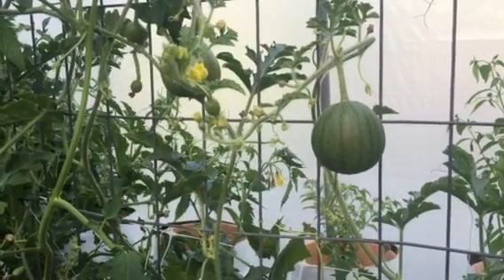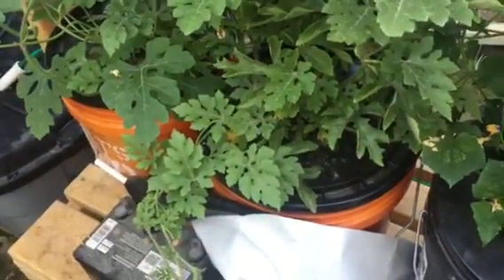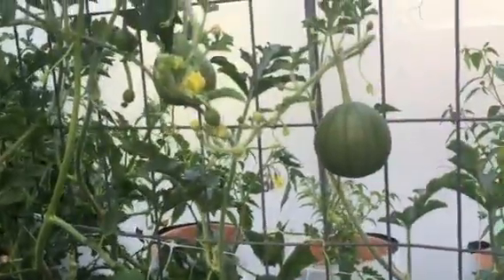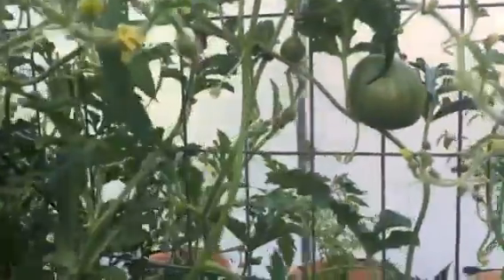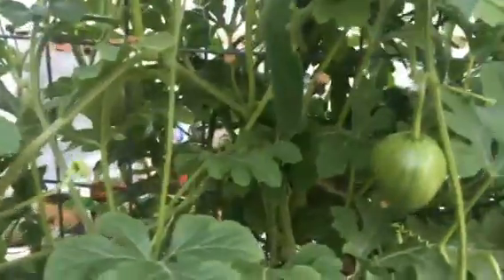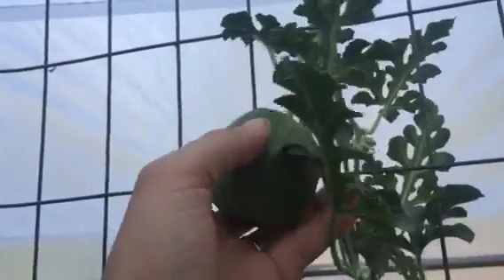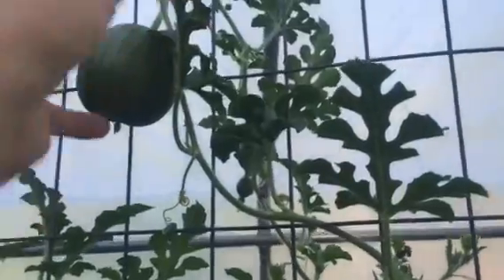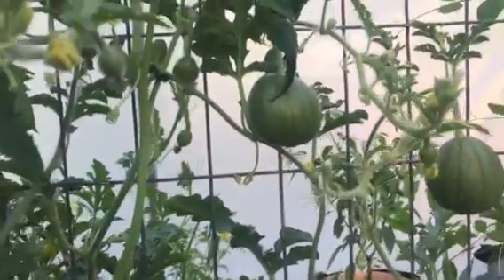Hydroponic watermelon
Growing DWC watermelons